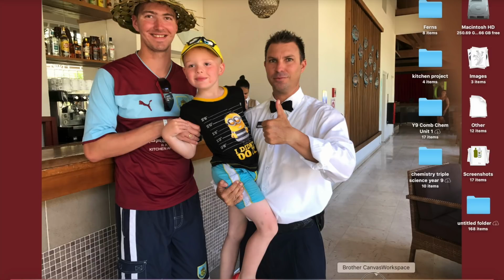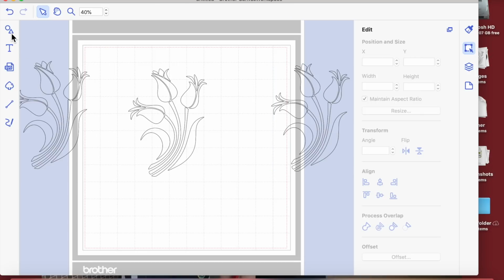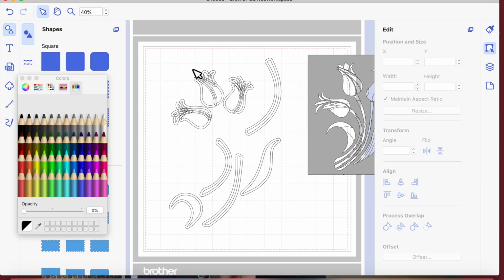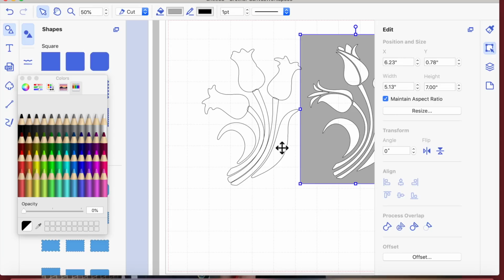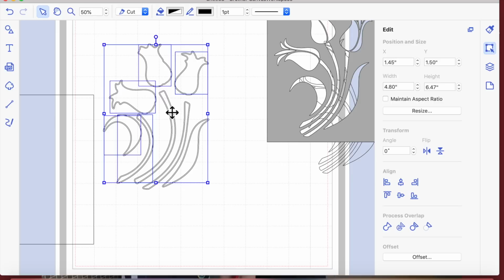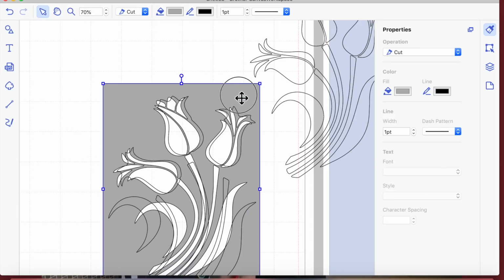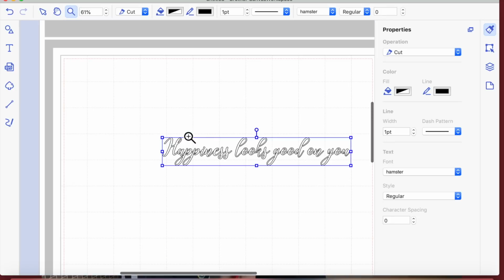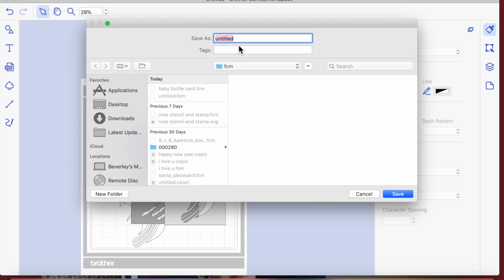brother scan n cut tutorials part 2 Florals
In this video I show you how to make a tulip file a drawing file that is effectively a digital stamp.
the detail stencil and the outline stencil.
Happy Sunday Crafting Love Beverleigh 10 xx